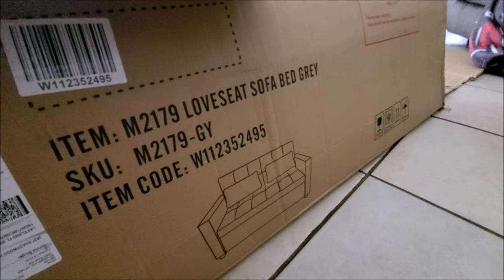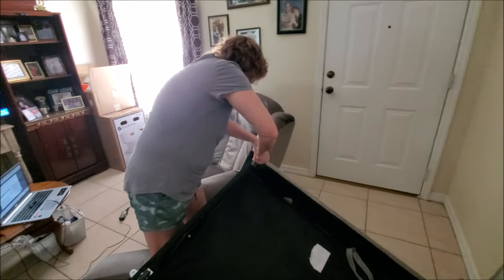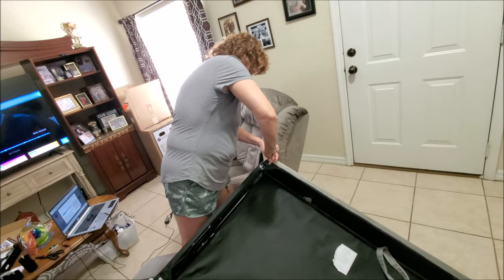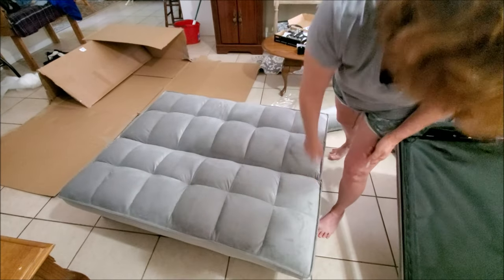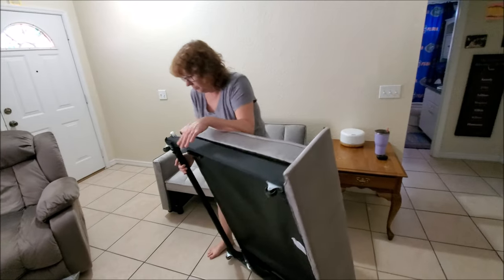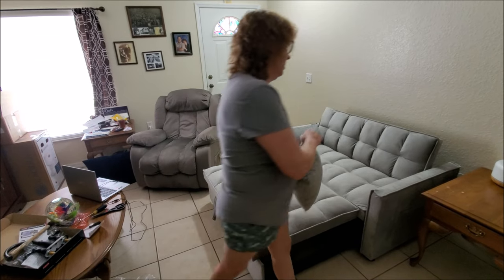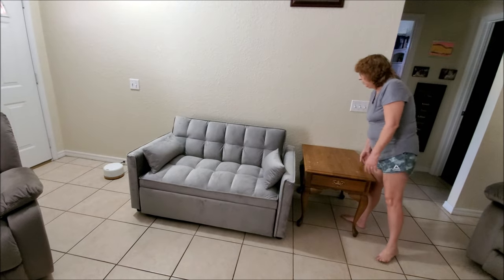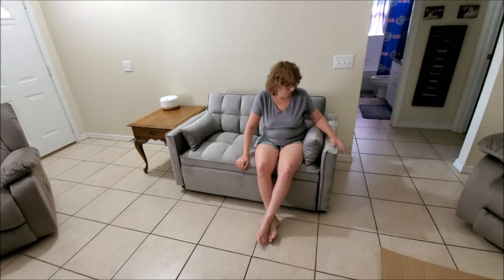3 in 1 Convertible Sleeper Sofa Bed 🛌Product Review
Needed a small tiny love seat to fit in the living room plus it turns into a bed well I got it on Amazon 👍
👍👍👍👍4K60fps

Thank You Shout Out to Our Channel Members 👍
Kyle Andersen - Silver Member 💖
Bighangnail - Copper Member 💖
Carolina Crosswords Scratchers - Copper Member 💖
Dorothy Shrum - Copper Member 💖